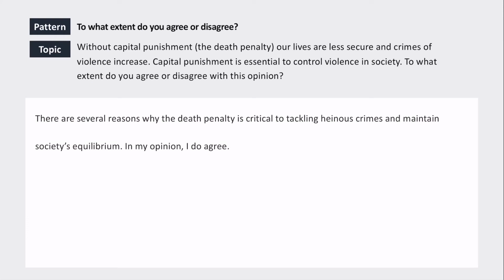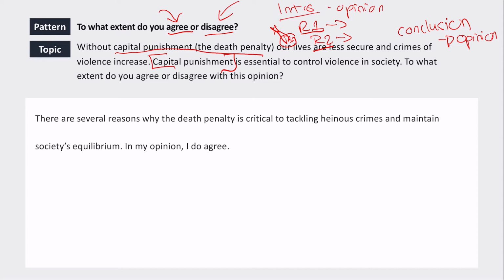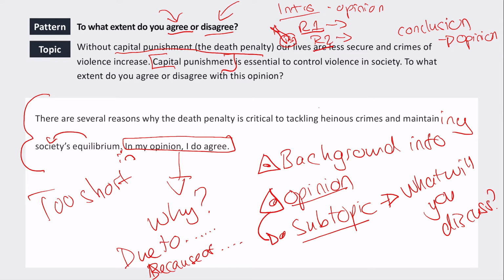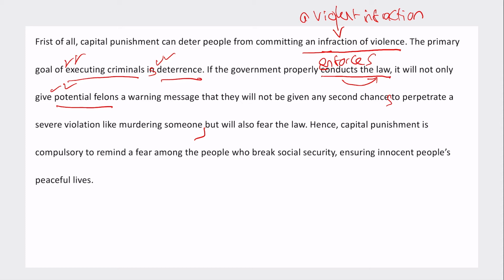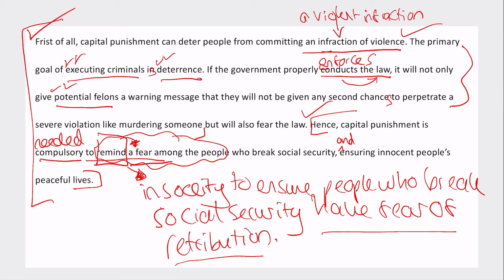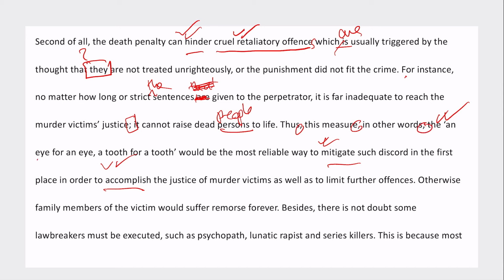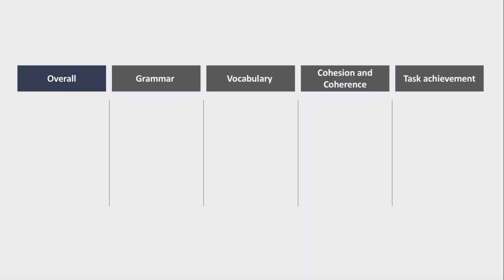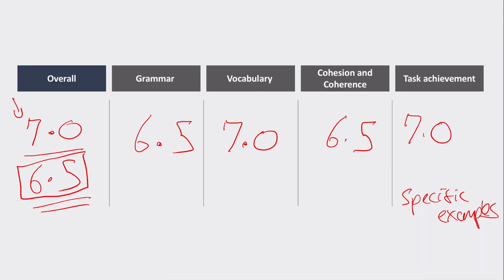How to write a good IELTS WRITING an essay with commentary #60